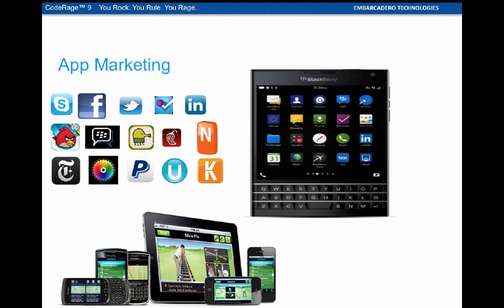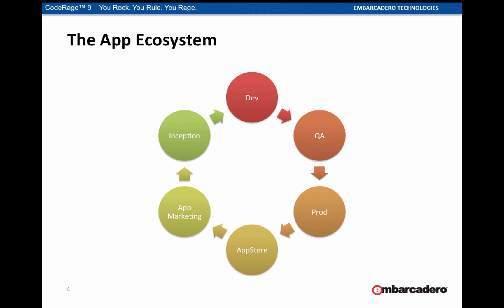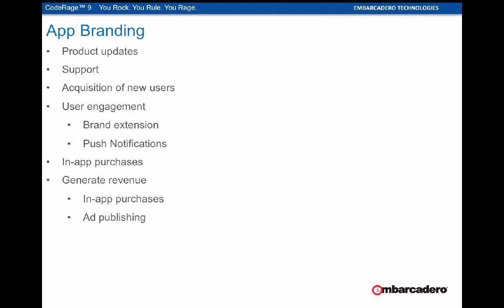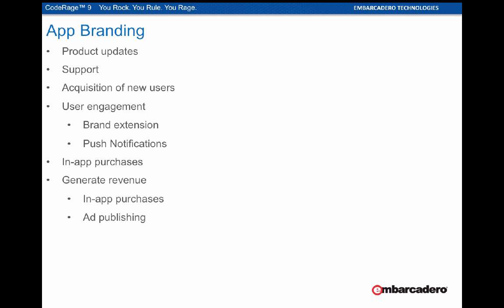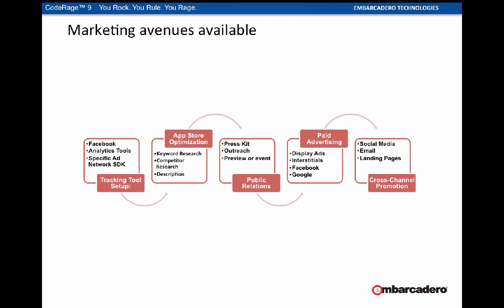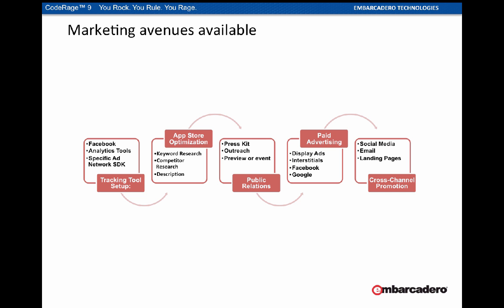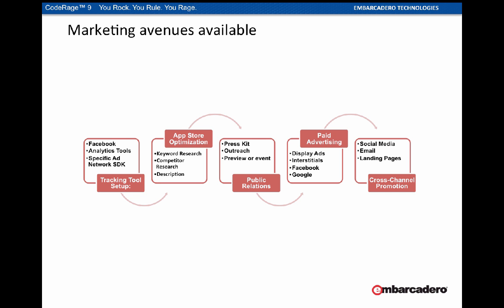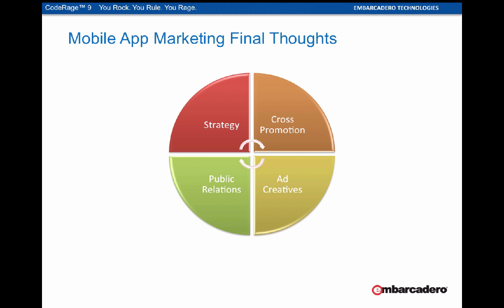App Marketing: An Overview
Anil Mahadev - Embarcadero
CodeRage 9 - C++ Track
Wednesday, October 29, 2014 - 8am Pacific Time

This session gives you an overview of App Marketing with some tips and tricks.